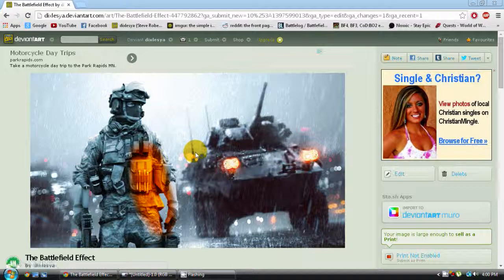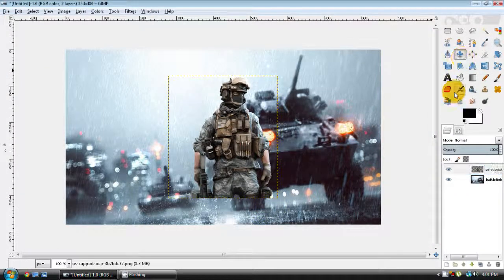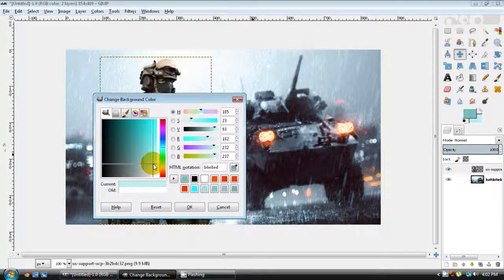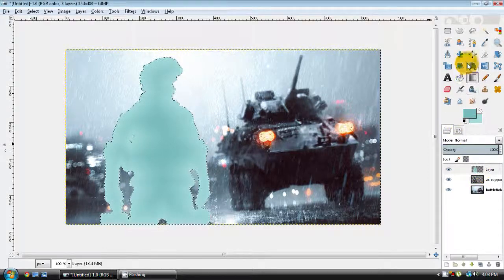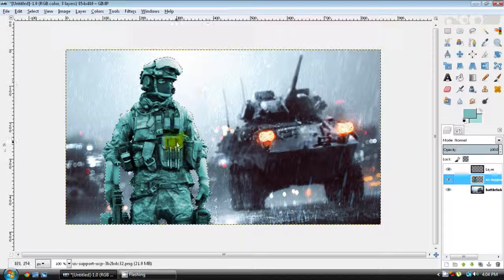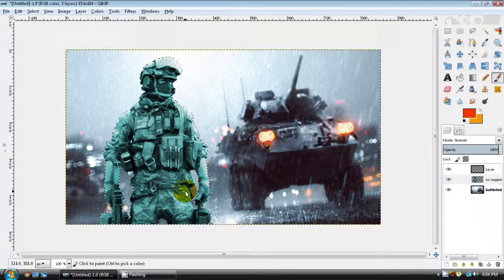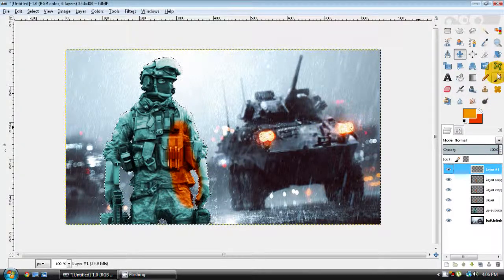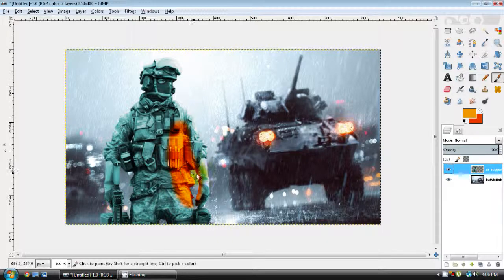GIMP Tutorial - "The Battlefield Effect"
The colors are much darker in the video then they are IRL, I uploaded the image so you could get a better Idea in a bigger resolution.

A simple effect, it is useful if you want to use your own portrait from battlelog. Stick around I will be making Episode 2 of my Pokemon Emerald Lets Play soon.